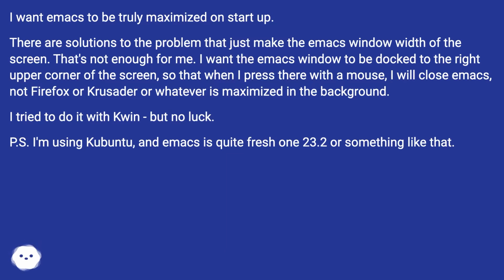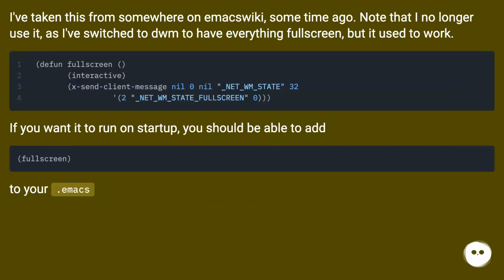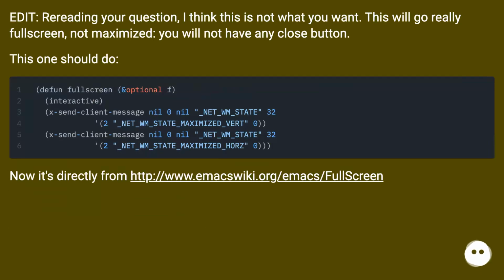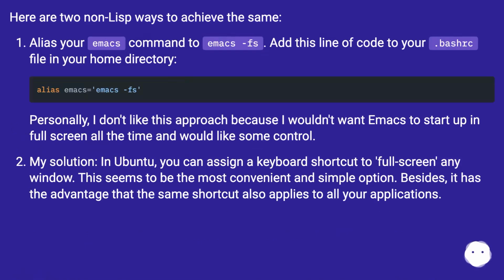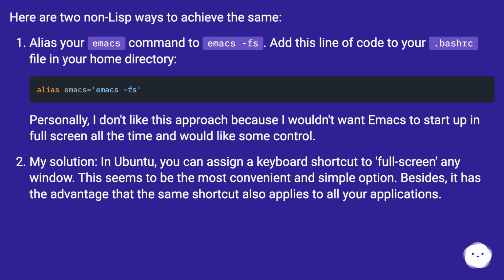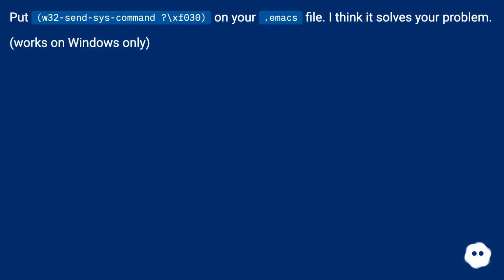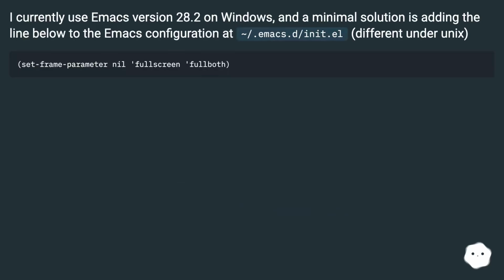How to make emacs truly full screen on start up?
Chapters
00:00 How To Make Emacs Truly Full Screen On Start Up?
00:38 Accepted Answer Score 8
01:25 Answer 2 Score 3
02:00 Answer 3 Score 3
02:16 Answer 4 Score 2
02:41 Answer 5 Score 1
02:58 Thank you